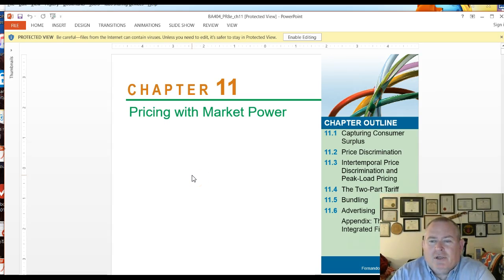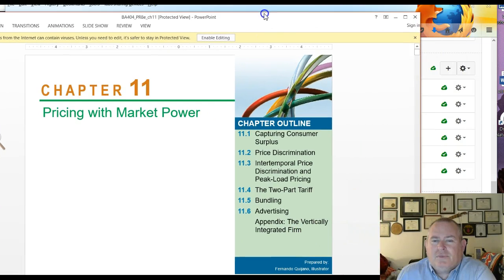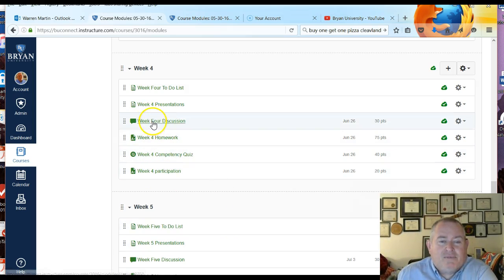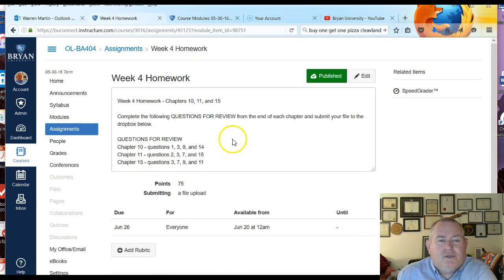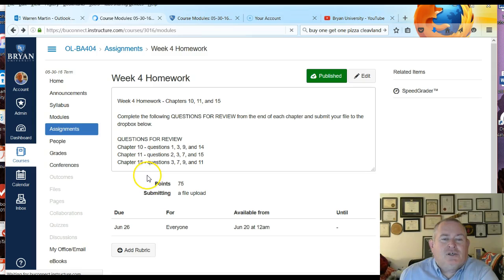BA404 Week 4 -5-16